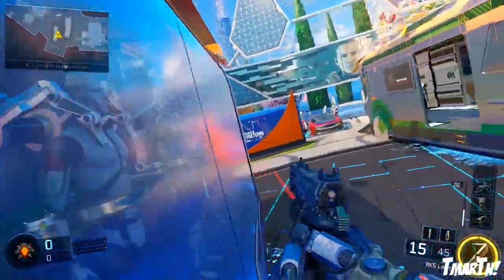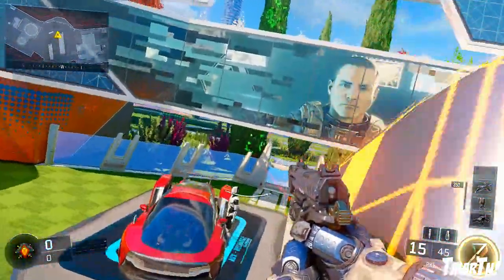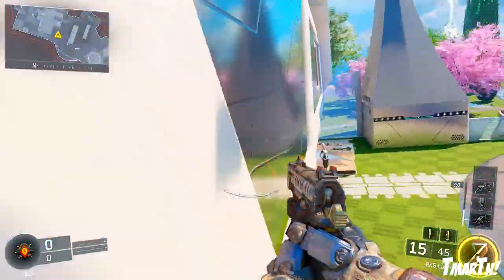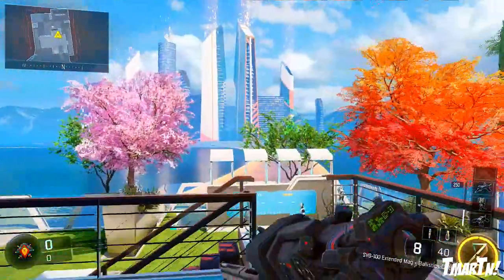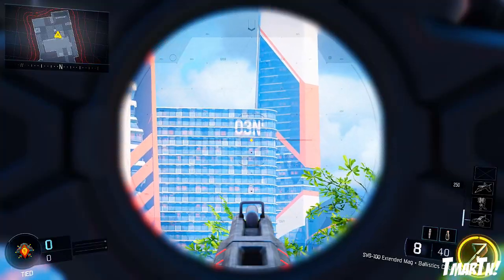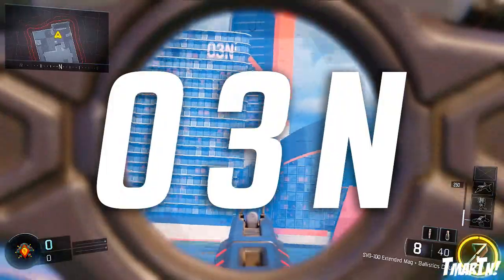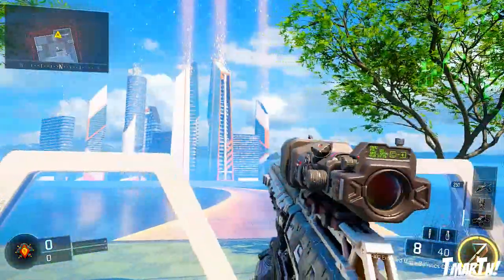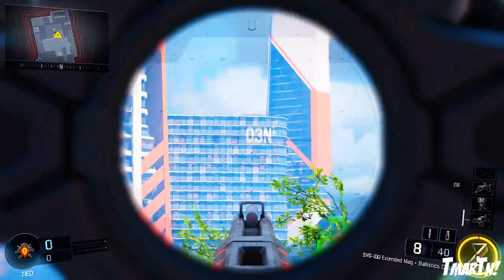Infinite Warfare Nuketown Easter Egg Step #2 - SNIPER SKYSCRAPER CODE!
THUMBS UP and check back all day as we hunt this together :D